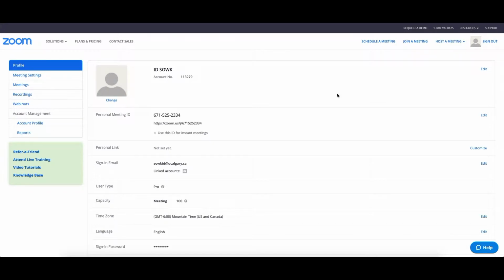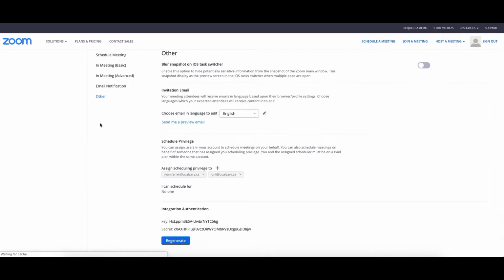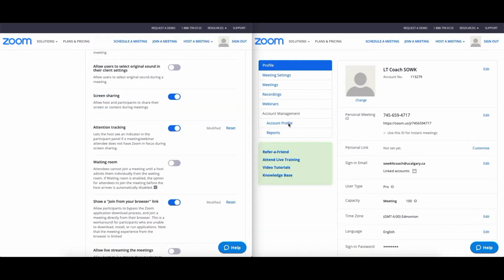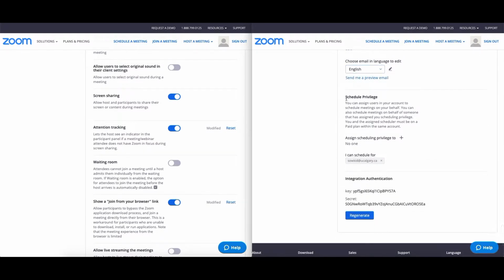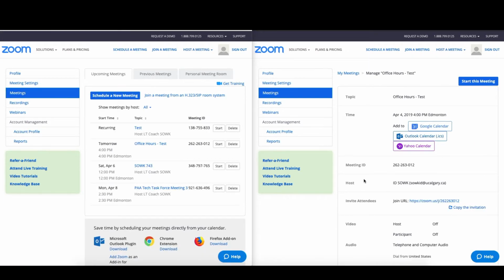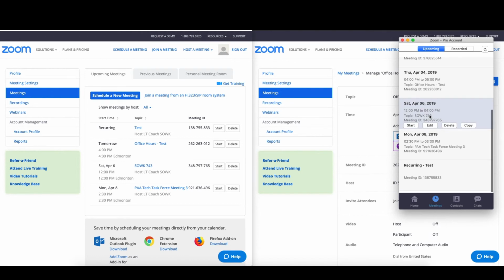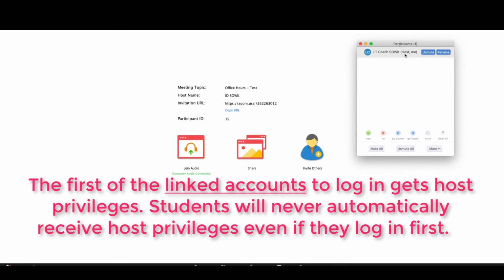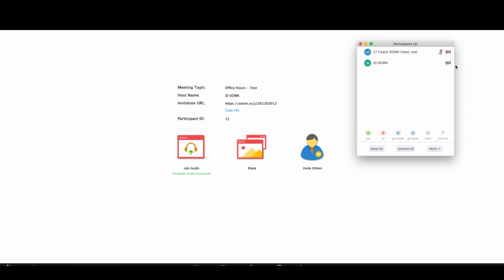Scheduling meetings for others in Zoom